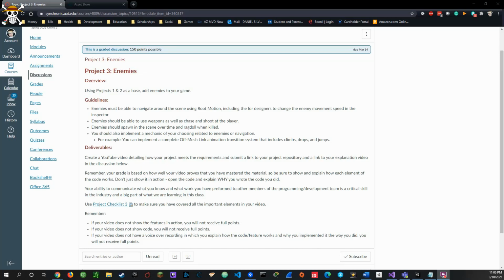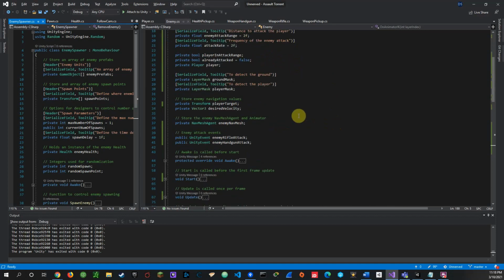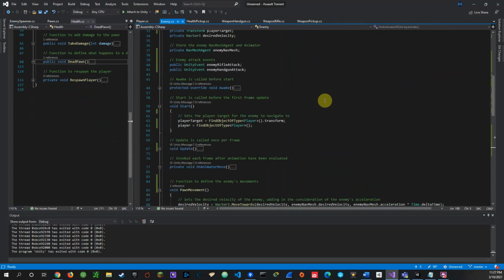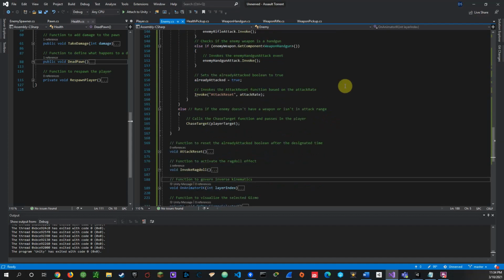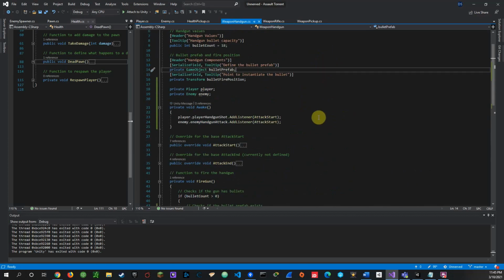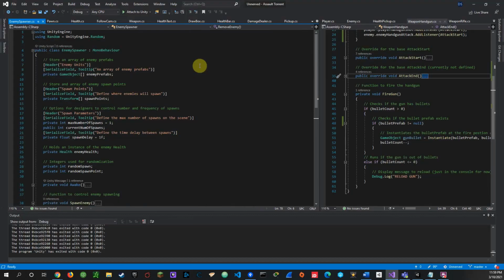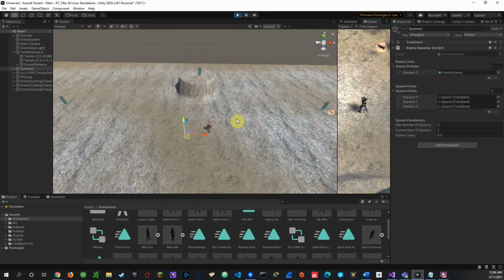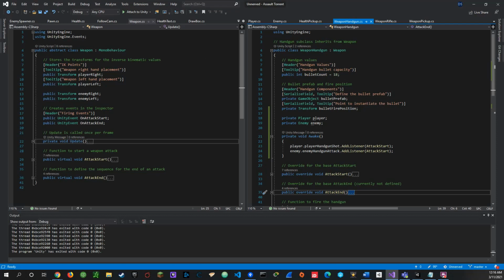UAT: GPE340 - Project 3: Enemies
My week three submission in "Programming for Game Engines" (GPE340) at the University of Advancing Technology - "Unnerved: Assault Torrent"